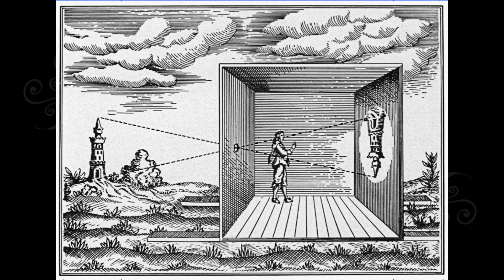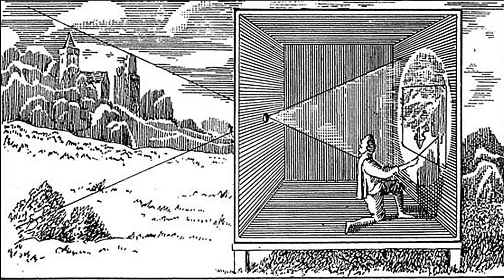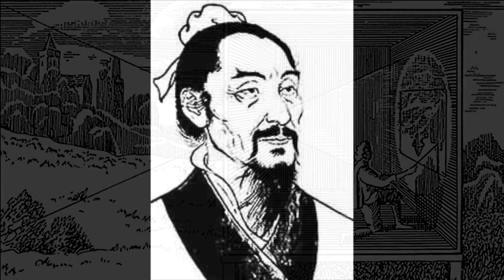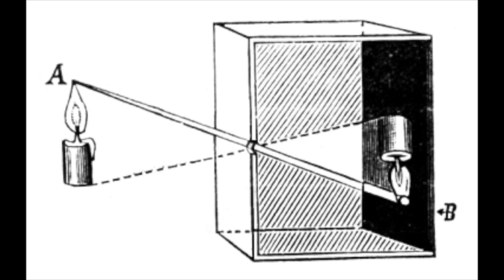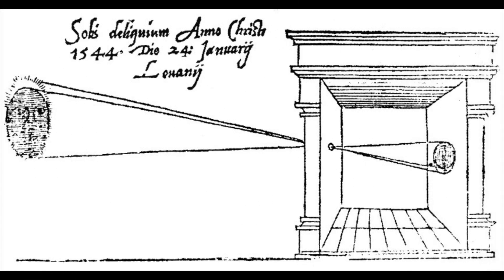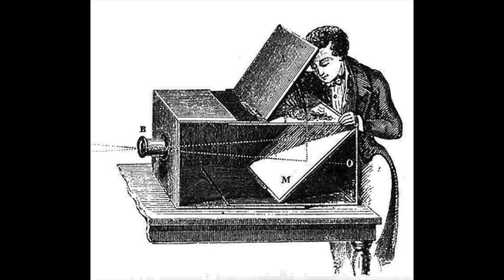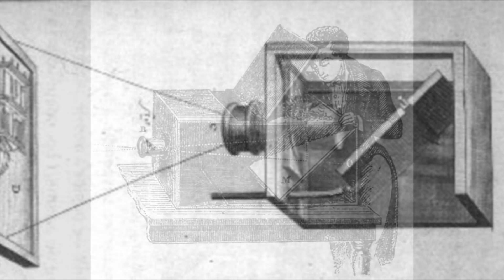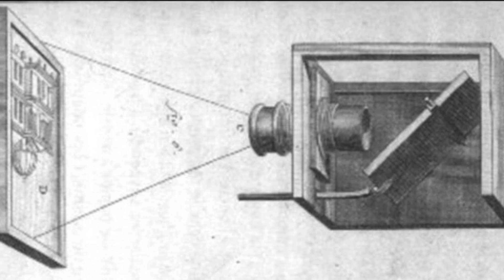History of Photography: Camera Obscura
The Camera Obscura: the kickstart of photography as we know it.